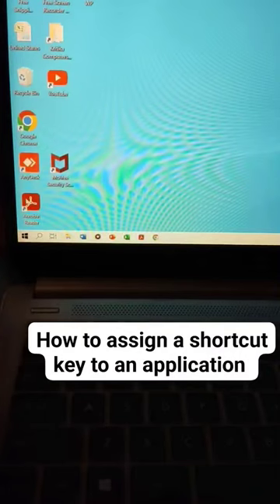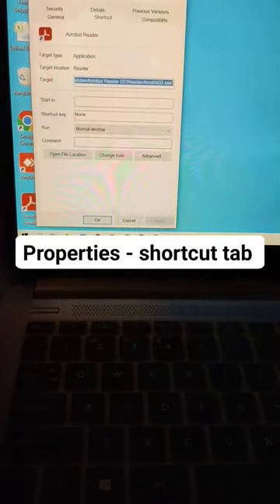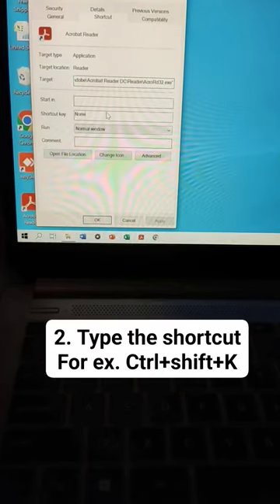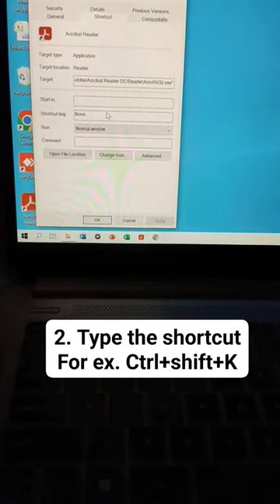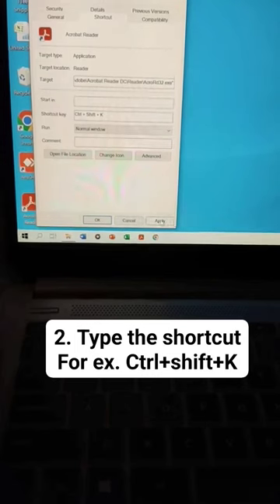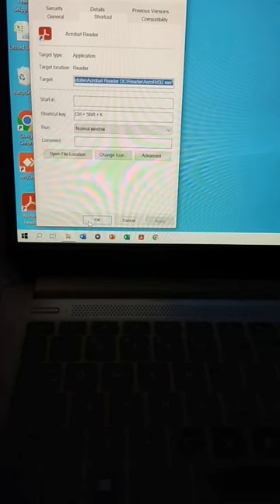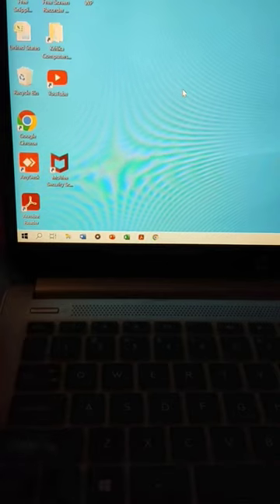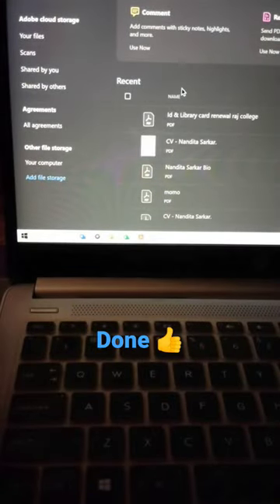How to assign shortcut key to an application